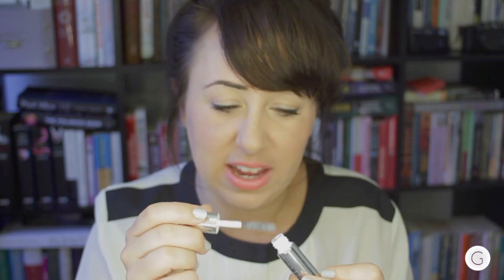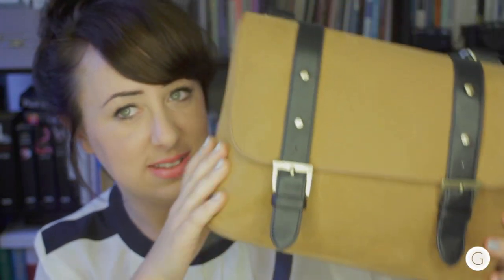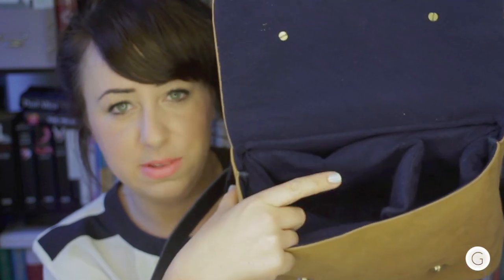July Favourites 2012 | Gemsmaquillage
Vote for me in the Cosmopolitan Blog Awards:
I'm nominated in the Video Blogger and Established Beauty Blog categories.
Huge thanks to the voters that shortlisted my channel and blog, it means the world.

Gemsmaquillage

Products mentioned:
MONU Line Smoothing Skin Perfector
Sure Maximum Protection Deodorant
ModelCo Lash Fibres
Lancome Rouge In Love Lipstick in Violette Coquette
Jessica Nails Brilliance Topcoat
DSLR Bag

In this video I'm wearing:
Top - Monki
Watch - Michael Kors
Bracelets - Pandora
Lily Lolo Foundation
Bourjois Stick Concealer
Benefit CORALista
Body Shop Bronzer 01
Eyeshadow - Stila Kitten
Liner - L'Oreal Carbon Gloss
Mascara - Bourjois Volume Clubbing BlackJack
Lipstick - MAC Costa Chic
Nails - Jessica Nails Barely Blueberry

(please refer to my ethics statement for a more personal disclaimer and a more detailed explanation of how I work